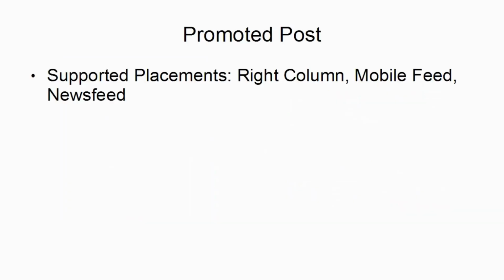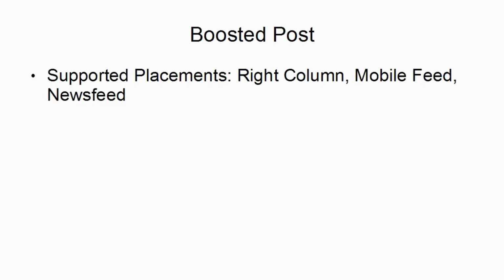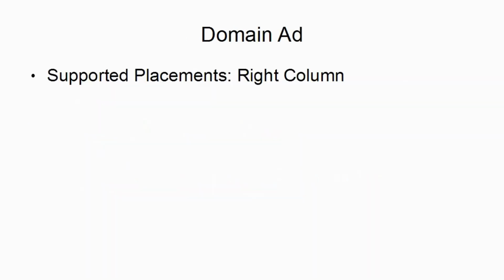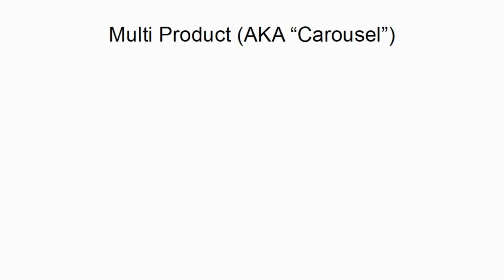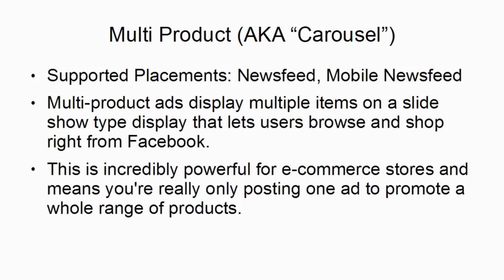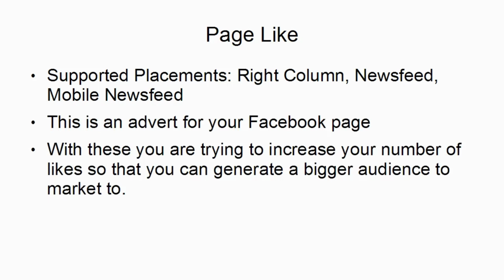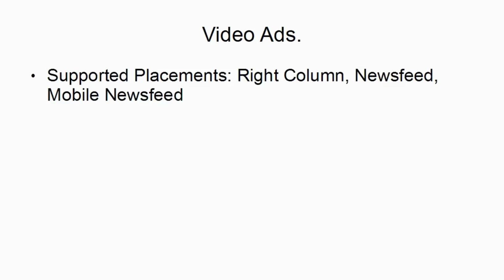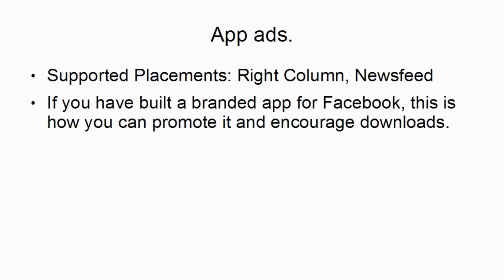Different Types of Facebook Ad.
TARGETING YOUR AUDIENCE IN FREE OF COST
Best part time income. Work from home on fiverr.com. 100% free joining.100% genuine. The Website link of "fiverr.com" for laptop/mobile is given below.मोबाइल/लैपटॉप के लिए वेबसाइट का लिंक नीचे दिया है

How
To

2020

Hindi

Urdu

Tech4Bear

How To Earn Money From Facebook In 2020

make money online in pakistan

make money online facebook ads

facebook page banane ka tarika

facebook page monetization in pakistan

make money in facebook

facebook earn money

facebook earnings

How

To

2020

Hindi

Urdu

Tech4Bear

facebook earn money

facebook earnings

how to grow youtube channel 2020

youtube pe grow kaise kare

luckypandey2m

fasted growing youtube channel

youtube search trick

youtube search tips
TARGETING YOUR AUDIENCE

luckypandey2m

youtube search trick

youtube search tips